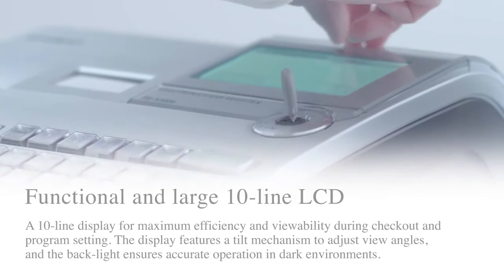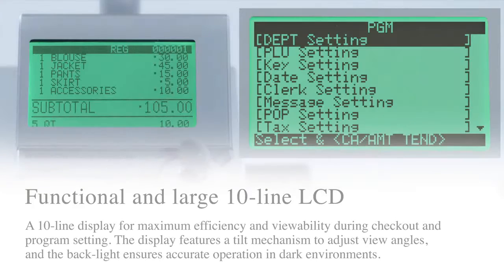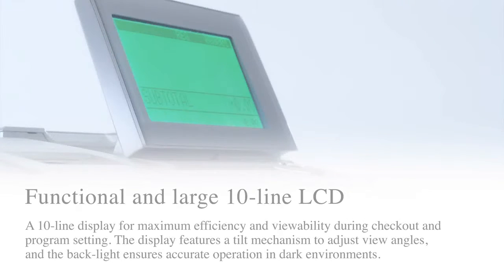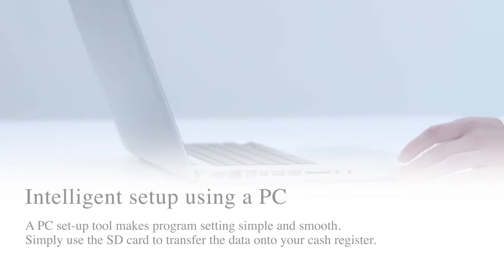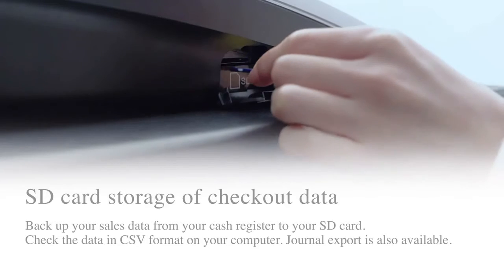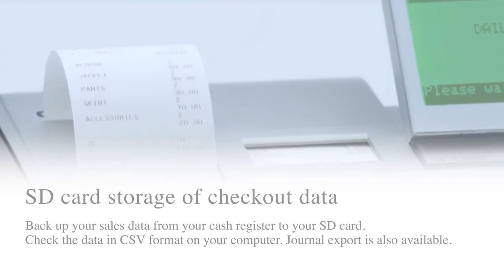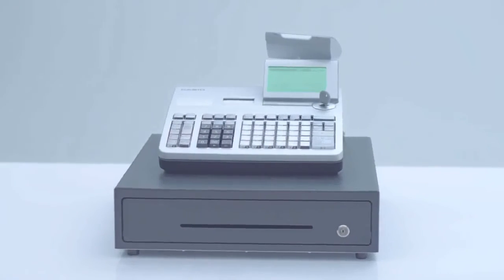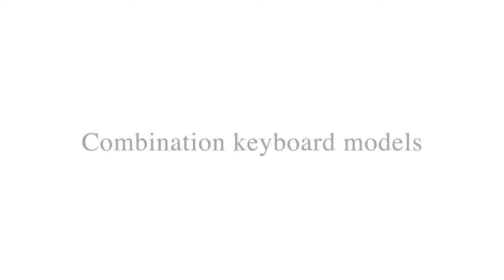Caisse enregistreuse à double écran LCD